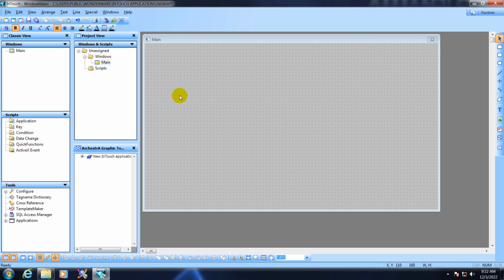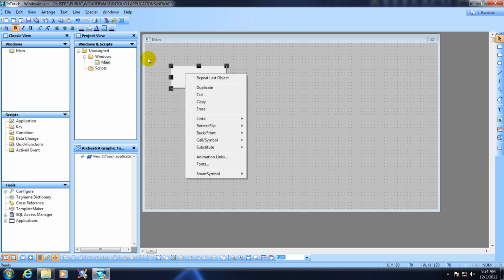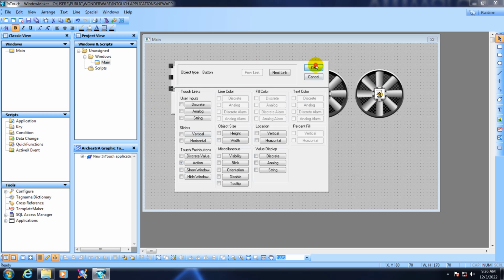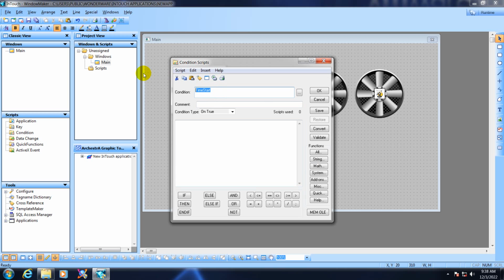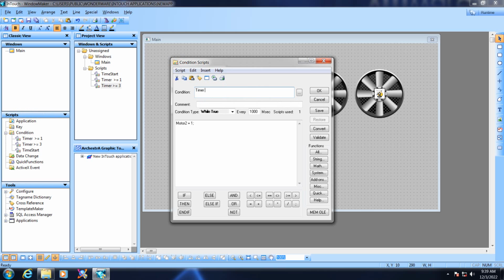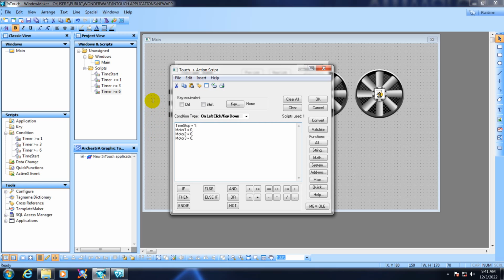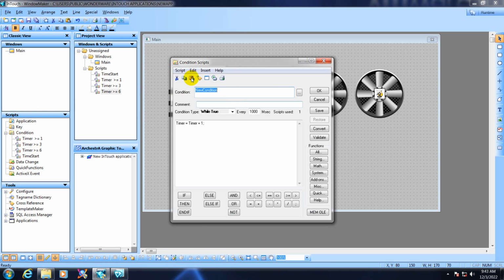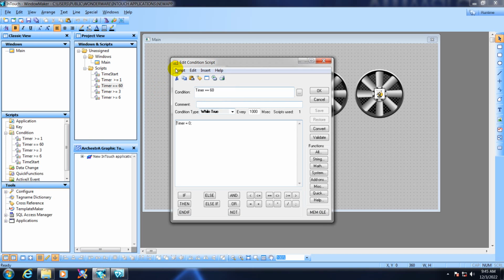Getting Started with Intouch Application - Creating Simple Script